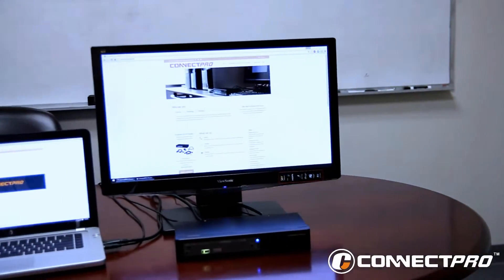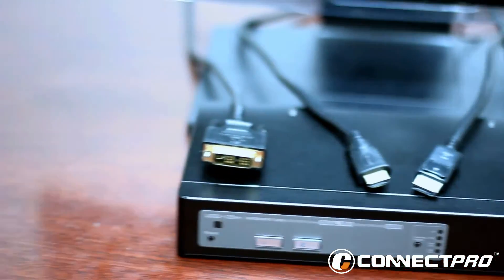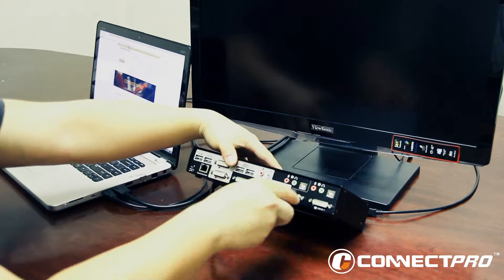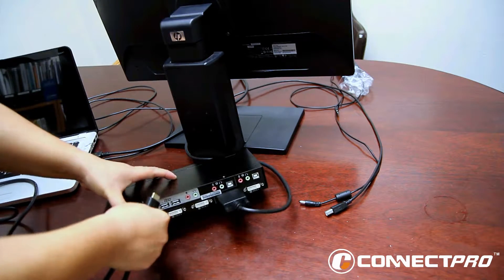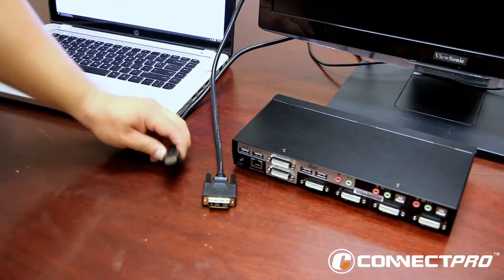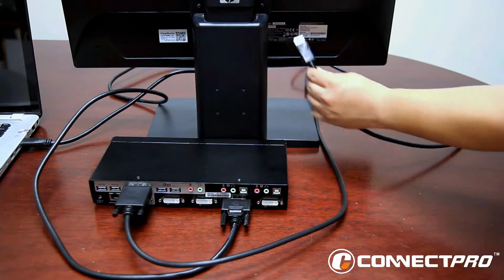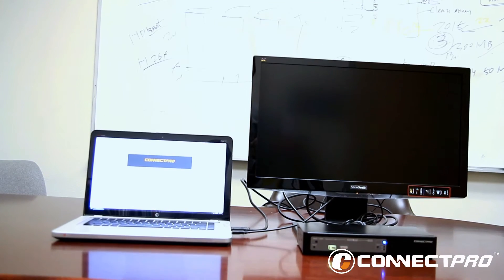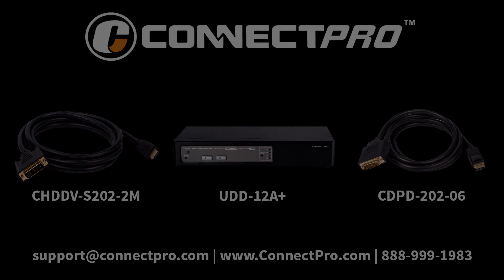Using DisplayPort and HDMI with the UDD-12A+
Learn how to use adapter cables to connect different plugs into the UDD-12A+!